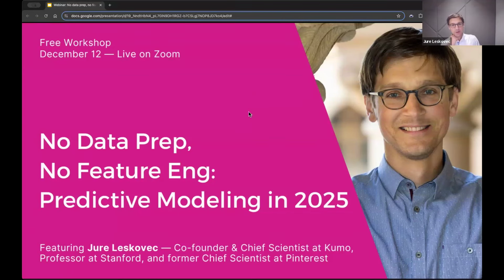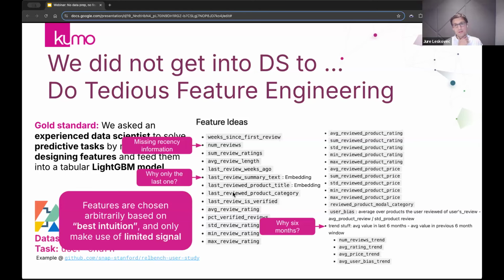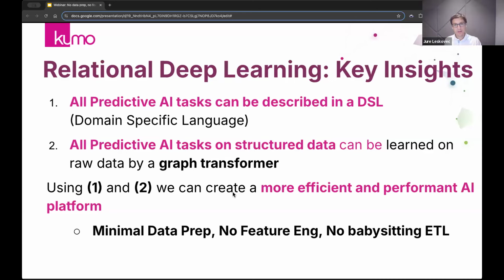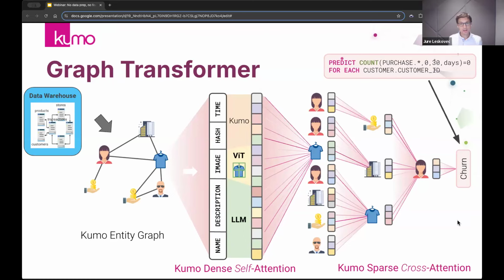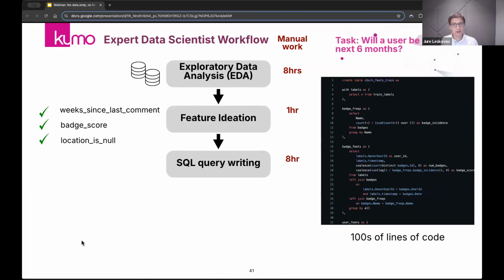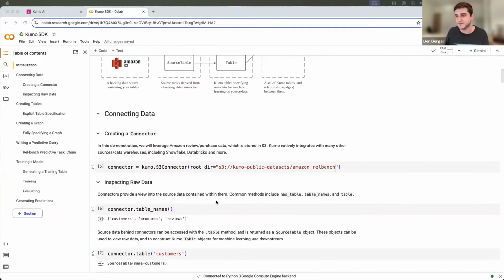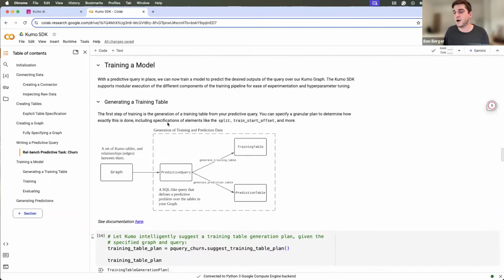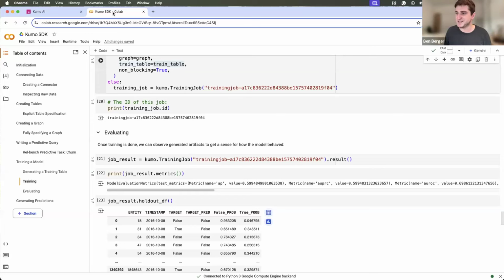No data prep, no feature engineering: Predictive modeling in 2025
Explore how innovative AI models are transforming traditional machine learning by simplifying workflows and delivering accurate predictions with up to 20x less effort. These cutting-edge models eliminate the need for data preparation, feature engineering, and training set generation. Instead, they leverage advanced techniques like Relational Deep Learning, Transformers, and Graph Neural Networks to train directly on your data warehouse.

Led by Stanford professor and Kumo AI Co-founder Jure Leskovec, this session dives into the mechanics of these models, their advantages over traditional ML methods, and their impact on various business operations. Watch an end-to-end example showcasing real-world applications and see how you can harness this technology to drive results.